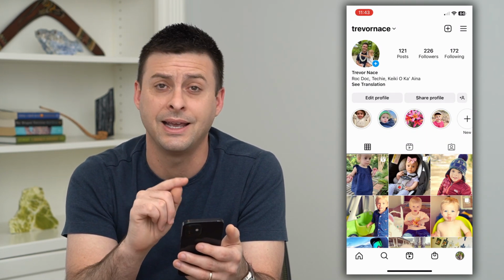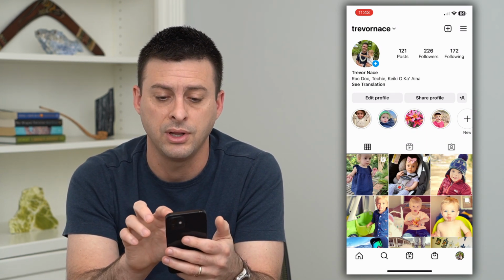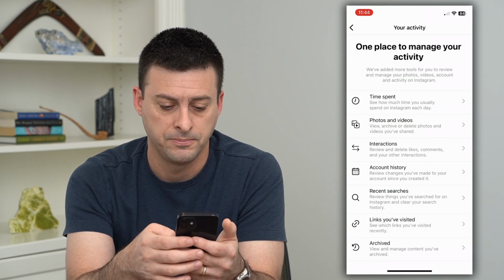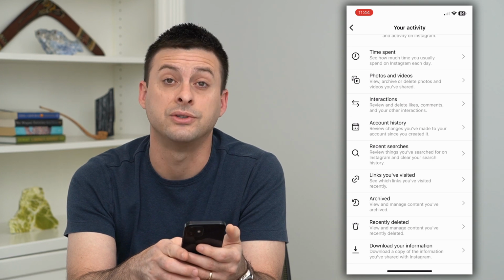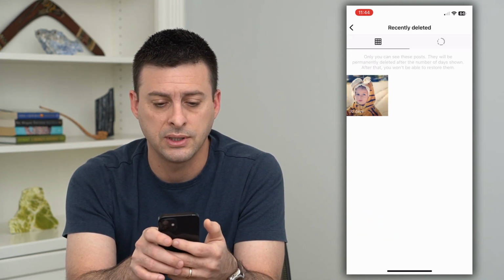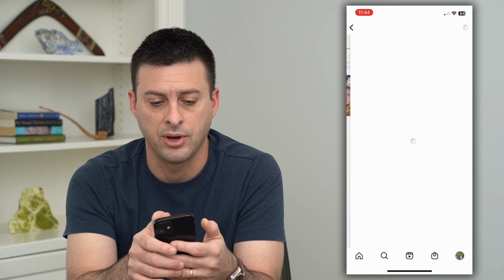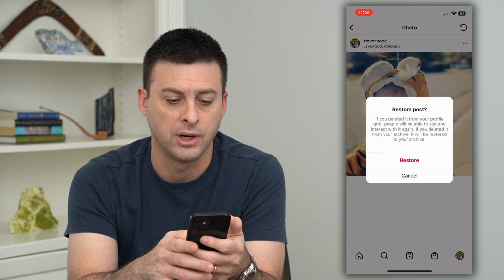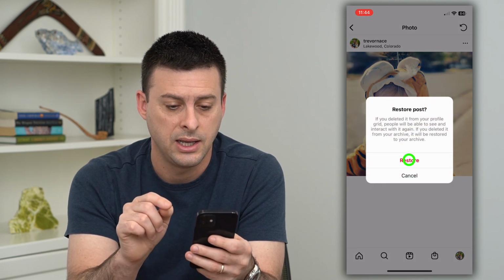How To Recover Recently Deleted Posts On Instagram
Let's recover and restore any of your recently deleted Instagram posts if you want them back on your main profile grid.